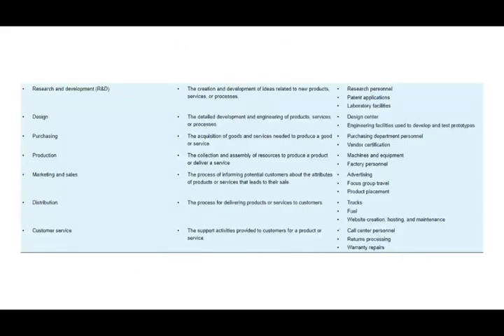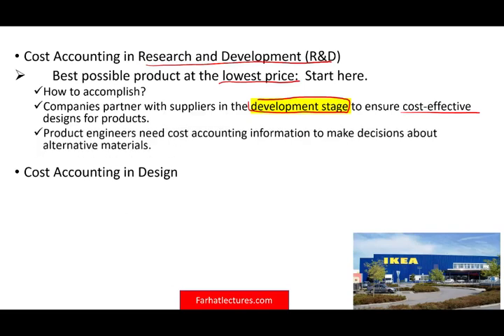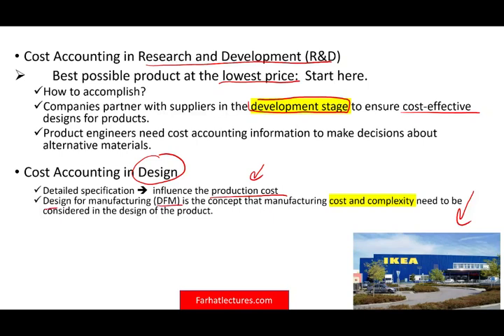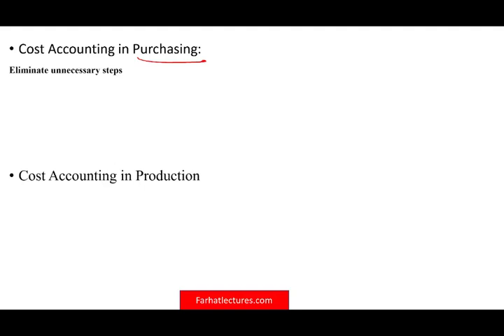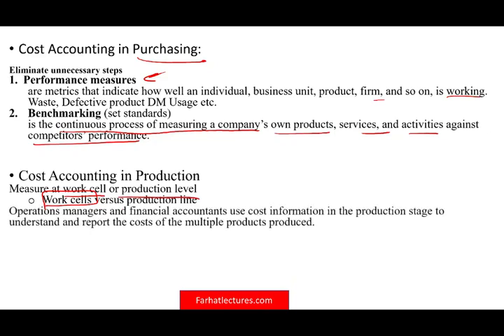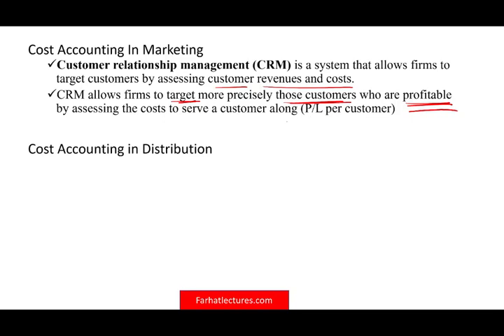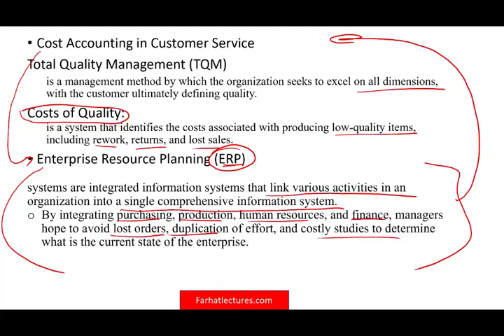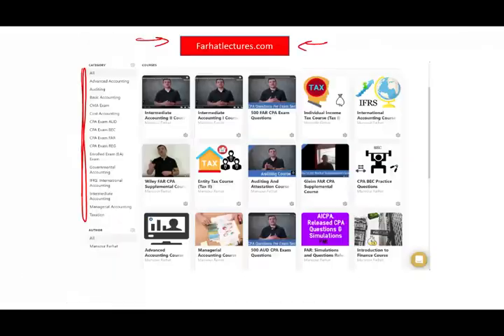Trends in Cost Accounting Throughout the Value Chain. Cost Accounting Course. CPA Exam BAR. CMA Exam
IN this video, I discuss trends in cost accounting. Trends in cost accounting include channel and customer profitability reporting, integration of enterprise performance management methods (e.g., strategy maps, balanced scorecard), driver-based rolling financial forecasts, applying analytics, and co-existing methods

Cost Accounting in Research and Development (R&D)
Lean manufacturing techniques, in which Toyota Motor Company is considered a leader, are not simply about production. Companies partner with suppliers in the development stage to ensure cost-effective designs for products. Product engineers need cost accounting information to make decisions about alternative materials. For example, Tesla, a manufacturer of electric cars, needs to make trade-offs between battery life and weight. A larger battery, providing greater range, weighs more, resulting in reduced efficiency. Understanding the life-cycle costs of different technologies (including operation and disposal) is important in balancing performance and efficiency.
ost Accounting in Design
An important activity in product development is design. Product designers must write detailed specifications on a product’s design and manufacture. The design of a product can have a significant impact on the cost to manufacture it. Designs that are complex might add additional functions, which, while making a product more desirable, may also require complex and expensive manufacturing processes. Design for manufacturing (DFM) is the concept that manufacturing cost and complexity need to be considered in the design of the product. Cost accountants help designers understand the trade-off by using methods such as activity-based costing, which considers the activities or processes that will be required to bring a product to market. Designers at IKEA, for example, use costing information to engineer costs out of their designs, which can take up to five years to develop.
Cost Accounting in Purchasing
Companies now partner with suppliers to increase the efficiency in the supply chain. Partnering requires information on the performance of partners to ensure the relationship adds value. Performance measures are being used to evaluate the performance of key suppliers and business partners. For example, United Technologies has an extensive supplier metrics system. Included in the supplier assessment are factors such as quality, delivery performance, and customer satisfaction.

Cost Accounting in Production
Operations managers and financial accountants use cost information in the production stage to understand and report the costs of the multiple products produced. One of the most important developments in production, associated with lean manufacturing, is the use of just-in-time (JIT) methods. Using just-in-time methods, companies produce or purchase units just in time for use, keeping inventories at a minimum. If inventories are low, accountants can spend less time on inventory valuation for external reporting and more time on managerial activities.

Cost Accounting in Marketing
Marketing managers require cost accounting information to understand the profitability of different customer groups. Advances in accounting information systems that capture data at various levels of detail have made possible customer relationship management (CRM), which allows firms to target more precisely those customers who are profitable by assessing the costs to serve a customer along with the revenues a customer generates. For example, Harrah’s Entertainment is able to compete on the basis of providing complimentary services to customers (typically called “comping”) based on their expected personal profitability.
Cost Accounting in Distribution

Earlier, we said that managers use accounting information to determine where in the supply chain value-added activities will take place. Cost accountants work with managers to estimate whether it is more efficient (less costly) to perform an activity in the firm or to have another firm produce the product or perform the service. This is referred to as outsourcing. Firms frequently consider activities in the distribution stage for outsourcing. As business becomes more global, specialized information on markets, regulations, and customs is critical to the speed of delivery. As a result, cost information often identifies specialized companies as being more efficient in distributing products, as opposed to handling distribution internally.